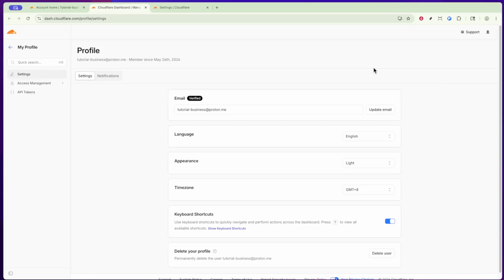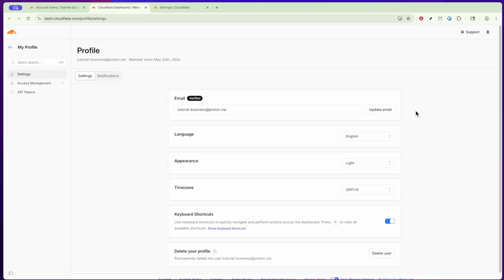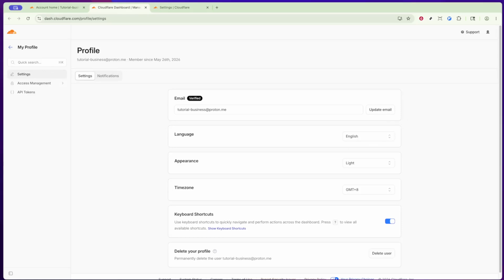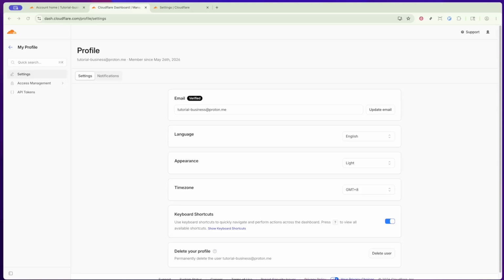How to Fix Cloudflare Not Verifying (Step-By-Step) [2026 guide]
00:00 Introduction to the Issue
00:23 Resend Verification Email
00:46 Check Your Email Inbox
01:14 Manually Trigger Verification
01:42 Troubleshooting Verification Link
02:06 Use Private Browsing Mode
02:36 Final Steps and Support